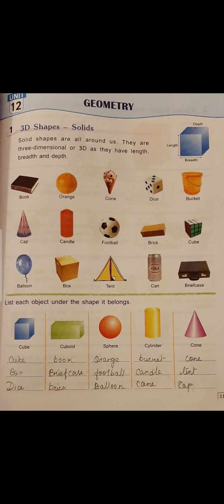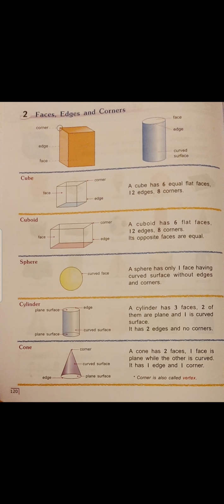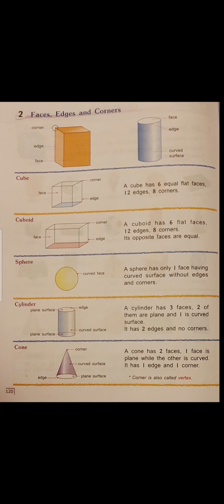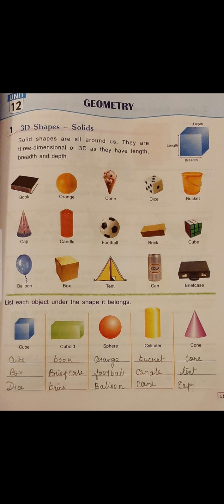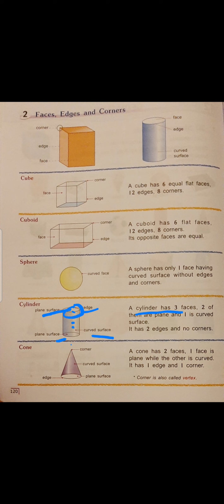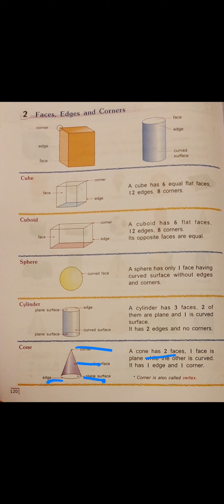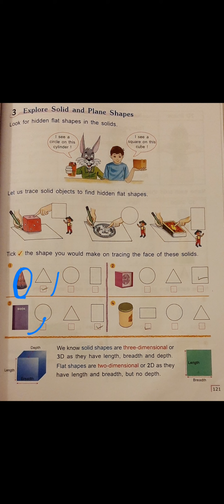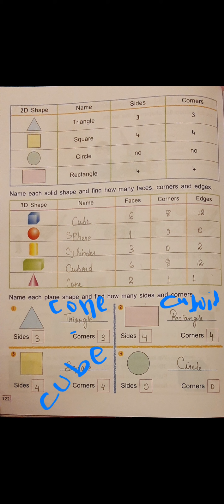class 2d maths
explaination of shapes